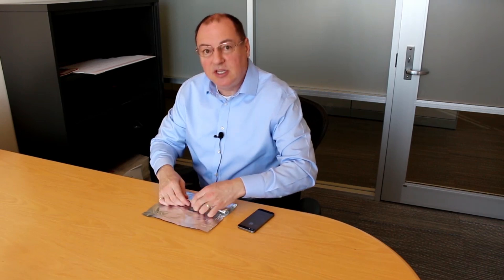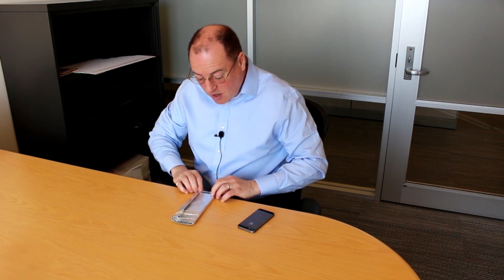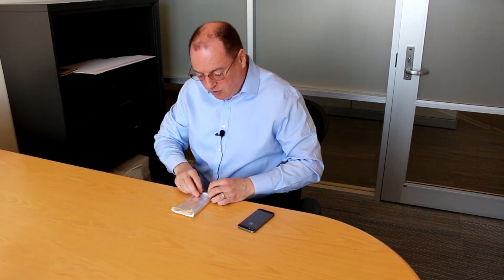Remote Wipe Instruction Demo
Neil Farquharson simulates a remote wipe instruction being sent to a BYOD mobility device.